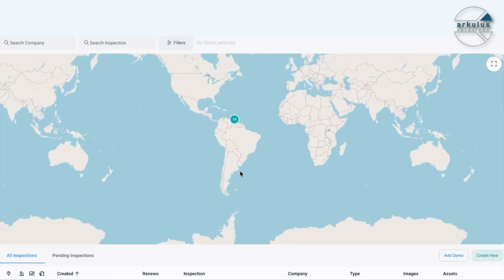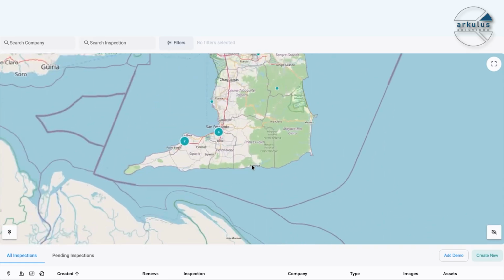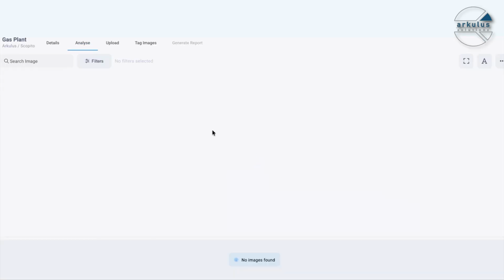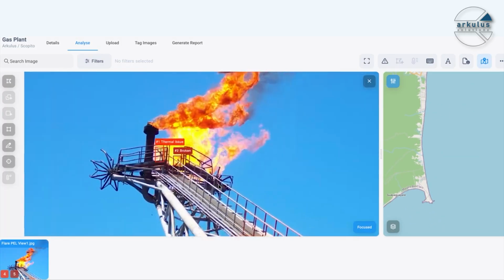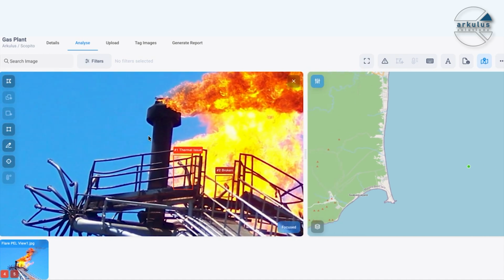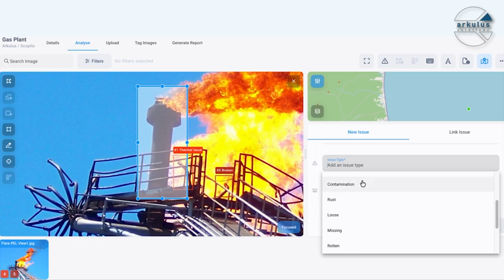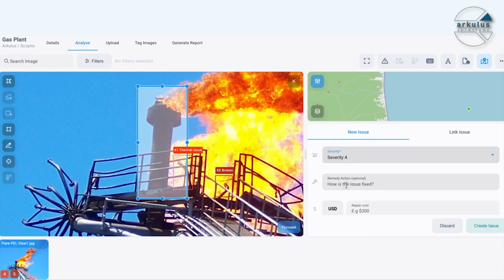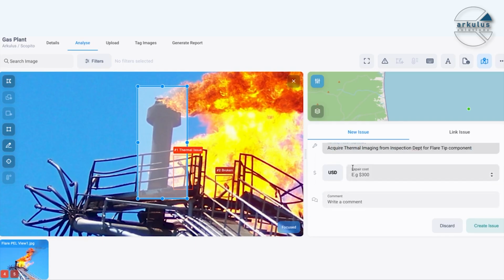Arkulus Solutions Using Scopito | 👉 Drone Data Analysis on Scopito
Here’s a practical look at how inspection data is managed in a real workflow.

In this example, Arkulus Solutions walks through how inspection images are organized, how anomalies are identified, and how issues are categorized, prioritized, and documented inside the platform.

From selecting an inspection area to creating and assigning issue severity, this is where inspection data starts to support real-world decision-making.

Thanks to Arkulus Solutions for sharing their process.